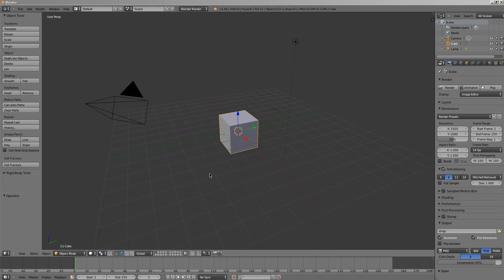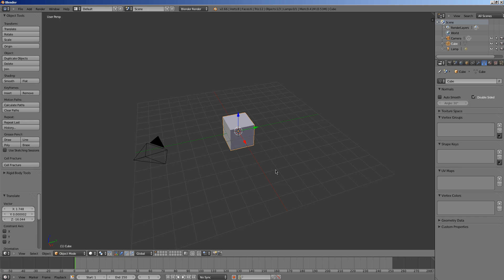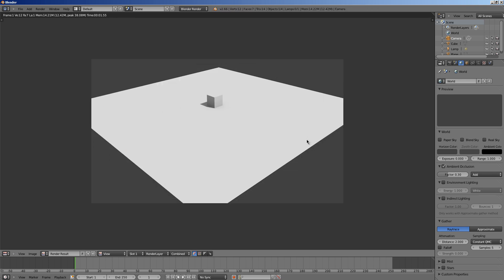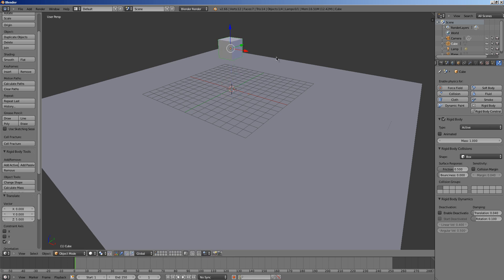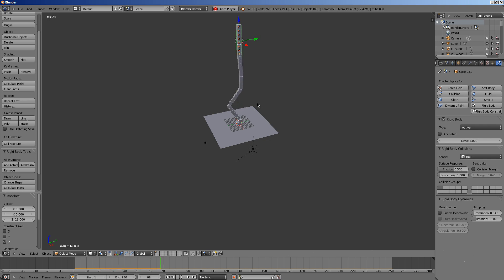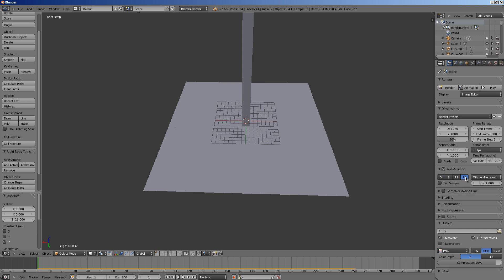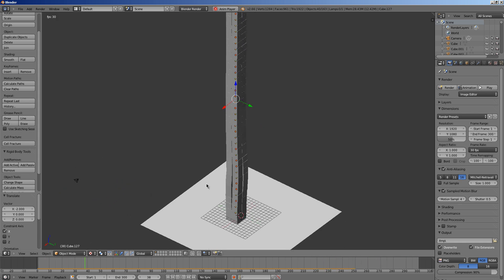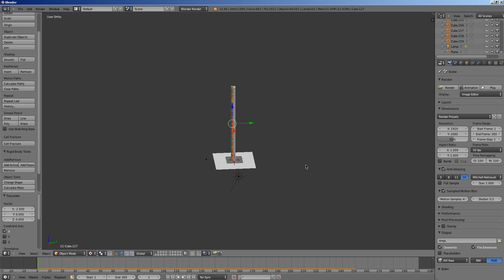Blender Mass Physics Tutorial/How-To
Quick tutorial on how I do my Blender3D Mass rigid body physics.